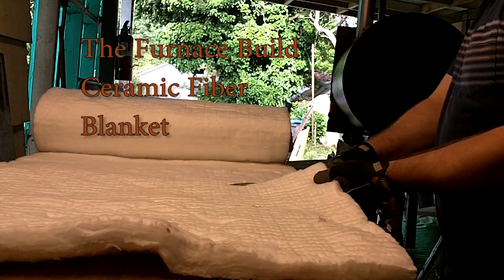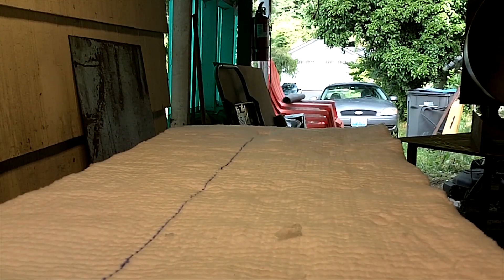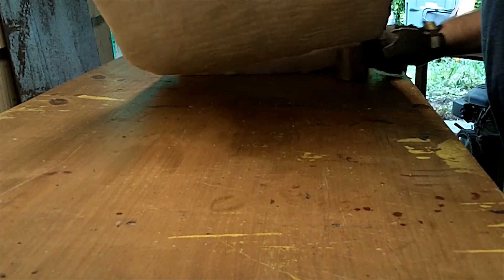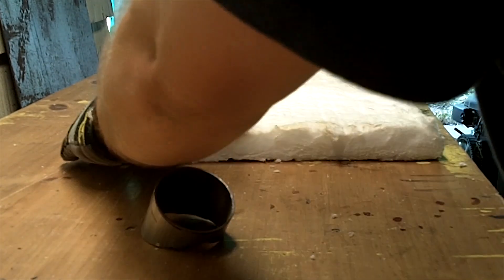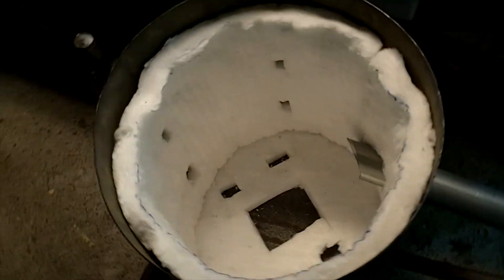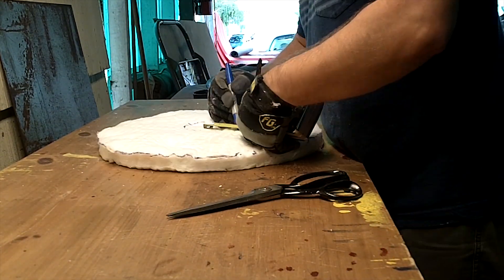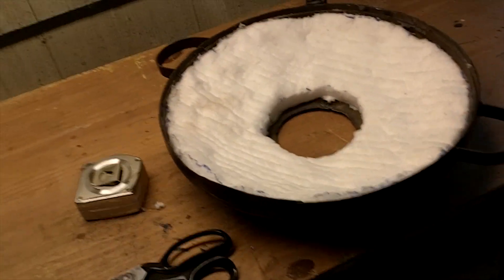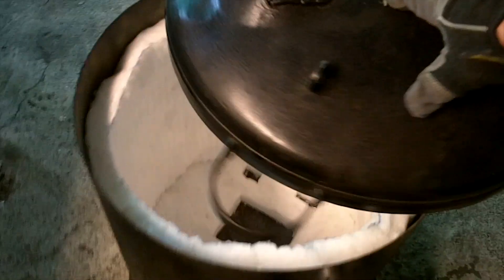Furnace Build Ceramic Fiber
The furnace build continues. Here I install the ceramic fiber insulation. This material is rated for 2600F. Over this will be the refractory coating.